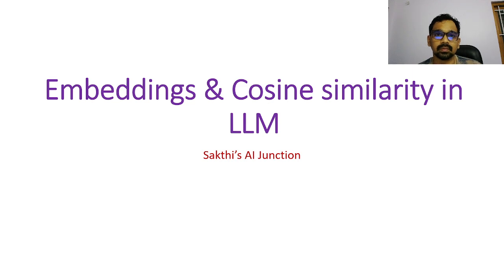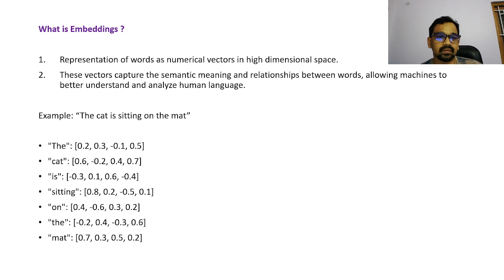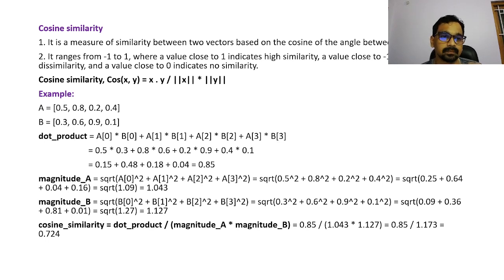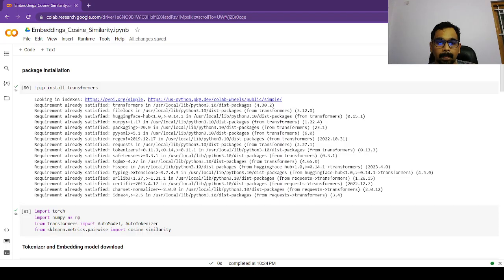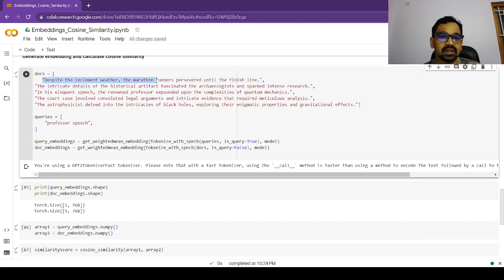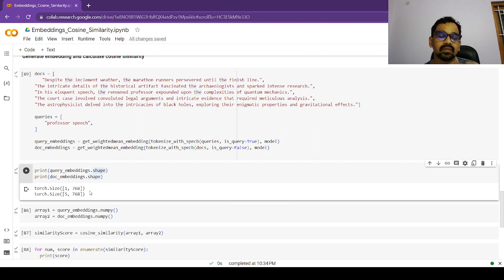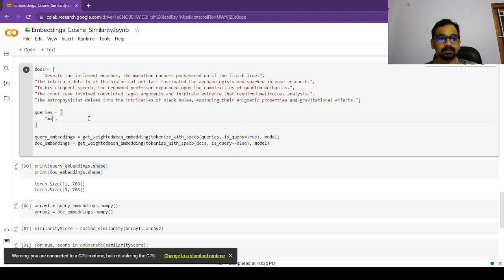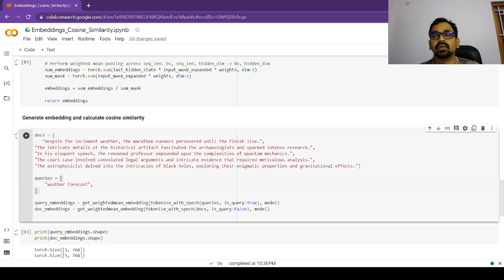Embeddings and Cosine Similarity in LLM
In this video, we delve into the concept of embeddings and explore how they can be used for tasks like measuring the similarity between words and documents.